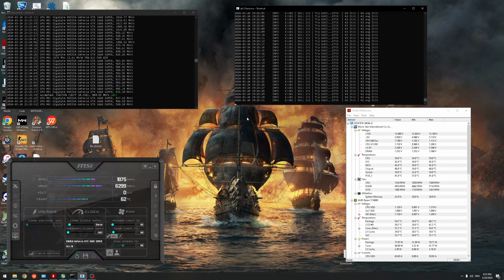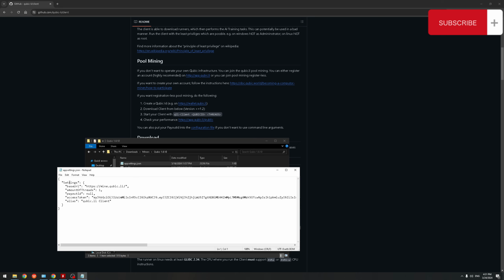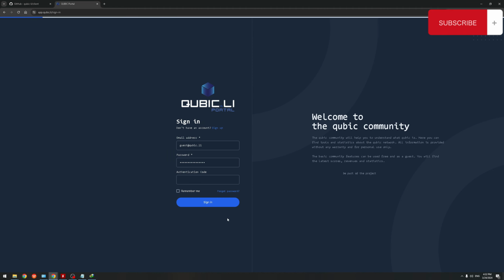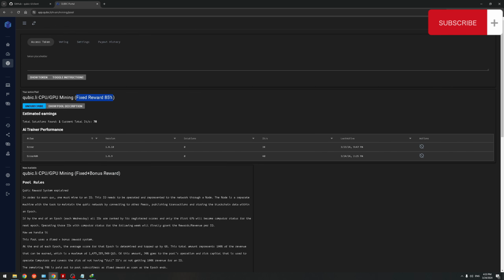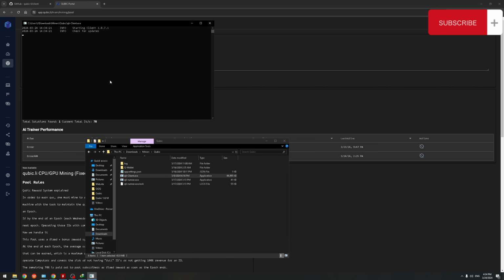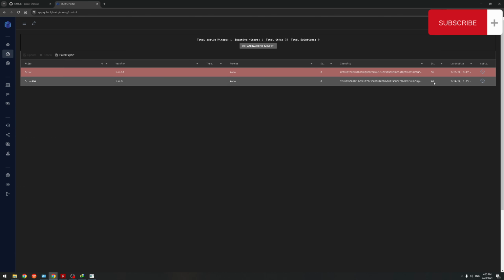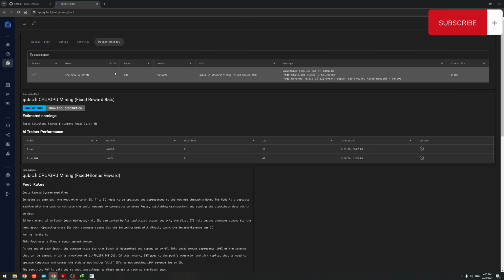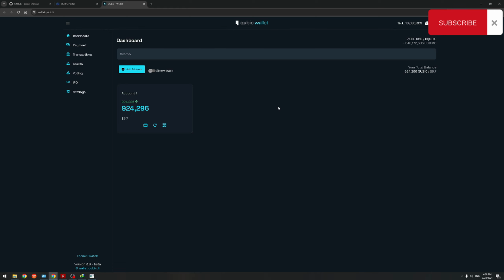Qubic Mining With Ryzen 5 5600X on Windows | Over 60$ Per Month Profit | How To and Tutorial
in todays video i'm giving you the most profitable  CPU Algorithm to mine and it's QUBIC, it`s an AI Based and it's not like another coin that i mined before, it's solo mining and you only get paid for the Solution that you earn, and you get paid once per week.

GPUs i Recommend Using For Mining:
RTX 3060
RTX 3080
RTX 4060
RTX 4070
AMD 7800XT

PCIE Risers
12GPU Mining Frame

USDT (TRC20) : TVbzkNhcf6wiArVTQPaba2A6GgDikWrkVT
BTC : bc1qnl5pgy3zhvzu532rkcnu26ee4czmzz8yq4n2fy
ETH : 0x512F496d6Fb96009cF1AC517eDabA5f4326ED30d
LTC : ltc1qm7xttml8e9jlgnrtzsdmf0lgc9vdkg3fcmkywu
QUBIC : LZXBAFRIDUELPGMEHDAABWXGEAMBPYPWKUCBOGPDIGADXEDSGCRBYMODJXBJ

00:00 Intro
00:34 Qubic Download Miner
01:15 Config The Miner
02:36 Subscribe to the pool
03:05 Get Access Token
05:23 How Much I got paid
05:50 Qubic Wallet
07:25 Outro